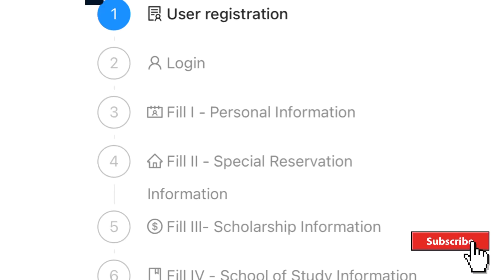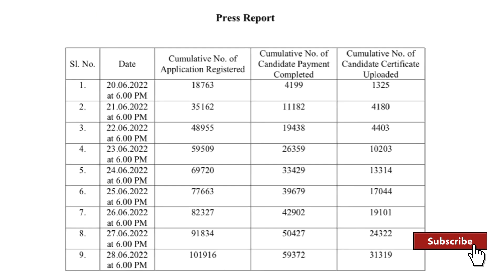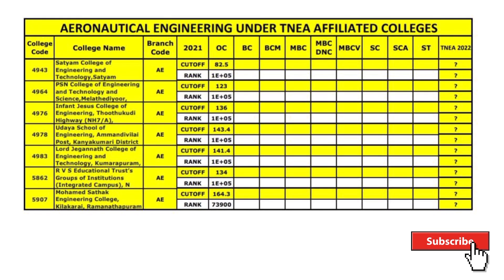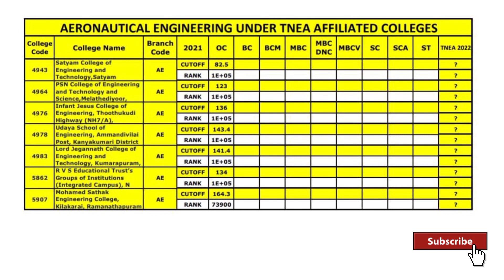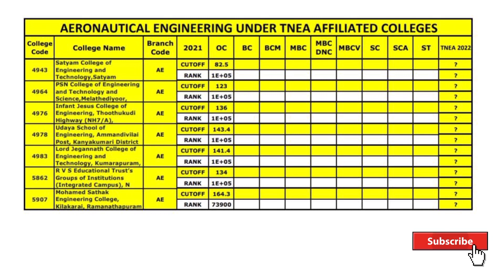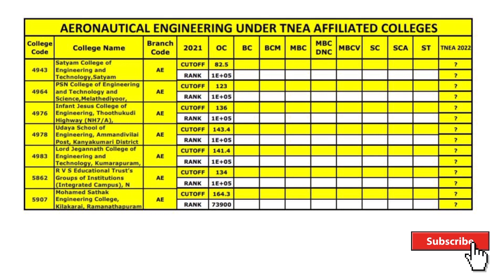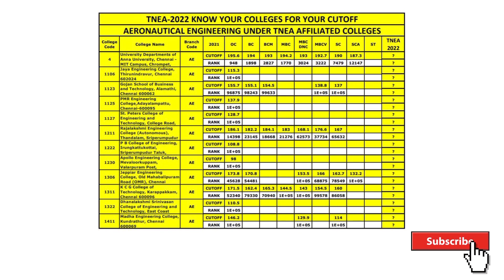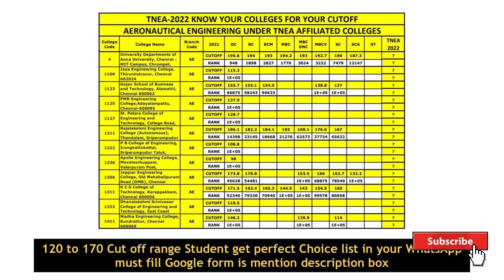TNEA 2022 Expected Cut Off | Aeronautical Engineering | 120to170 Get Top College Choice List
how to calculate cut off marks in 12th 2022,
in tamil,
how to calculate TNEA cut off marks,

TNEA 2022 Tamilnadu engineering documents Required,
Documents required for Tamilnadu engineering admissions 2022,
how to apply TNEA 2022 in tamil,
how to apply TNEA Counselling 2022,
How to apply engineering counselling in Tamilnadu 2022,
tnea counselling,
tnea counselling 2022,
tnea counselling 2022 in tamil,
tnea counselling 2022 rank list,
tnea 2022 counselling process,
tnea counselling 2021 fees,
tnea counselling 2022 refund,
tnea counselling 2022 cut off,
tnea counselling 2023 top colleges,
tnea counselling 2022 date,
tnea counselling 2022 date in tamil,
tnea counselling fee refund 2022,
tnea refund of counselling fee 2022 tamil,
tnea online counselling procedure video,
tnea refund of counselling fee 2022,
tnea counselling refund process 2022,
tnea 2nd phase counselling 2022,
TNEA 2022 counseling refund,
tnea second round counselling 2022,
tnea 2nd round counselling 2022,
tnau phase 2 counselling,
tnea 2022,
tnea 2022 cut off,
tnea counselling 2022,
neet 2022 expected cut off,
TNEA 2022 expected date,
TNEA 2022 expected date latest news,
TNEA 2022 expected date anand mani,
TNEA 2022 counselling date latest news,
TNEA 2022 exam,
TNEA 2022 expected date latest news today,
tnea choice filling 2022,
tnea 2022 lateral entry,
tnea cut off 2022,

tnea 2022 expected cut off,

12th result 2022 tn board,

12th public exam results,
12th public exam results date,
12th public exam results be released,
12th public exam results by school,
12th public exam results by state,